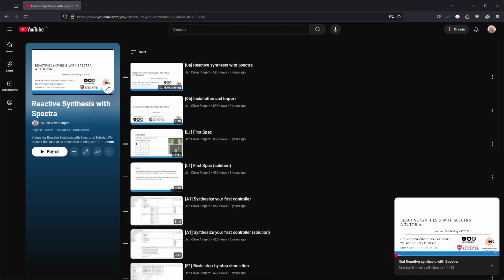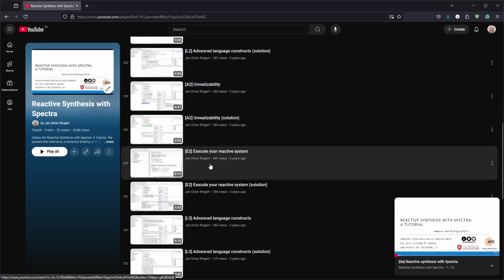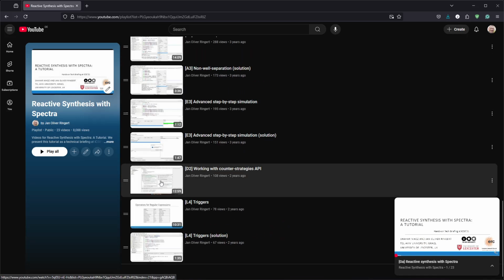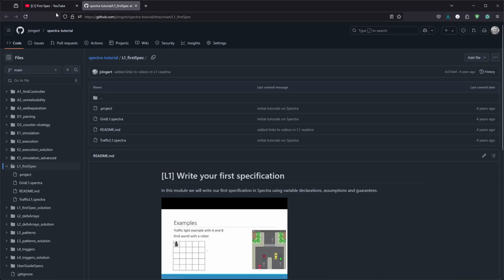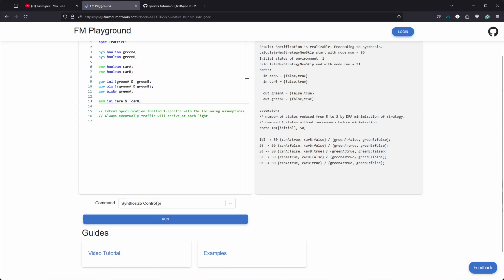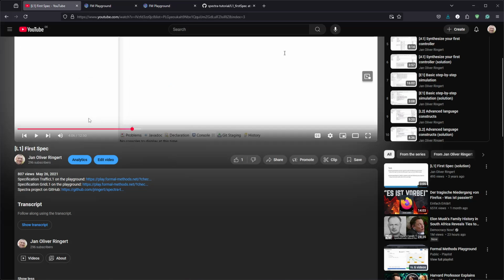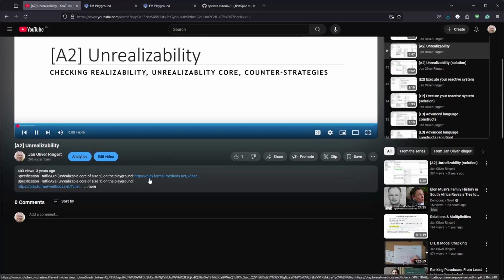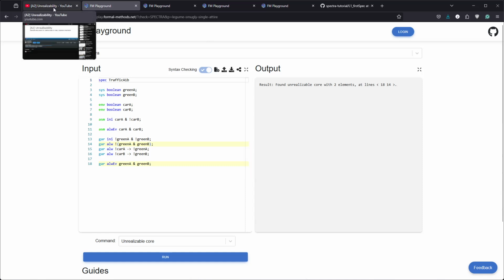Spectra Tutorial Updates 2025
We briefly review some updates to the tutorial as of 2025.